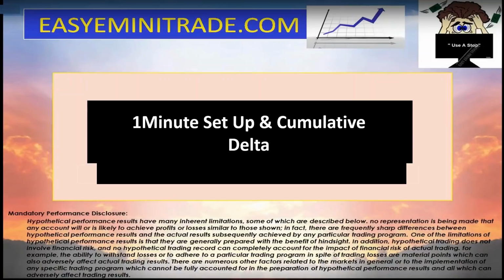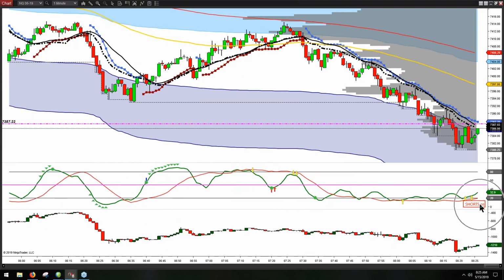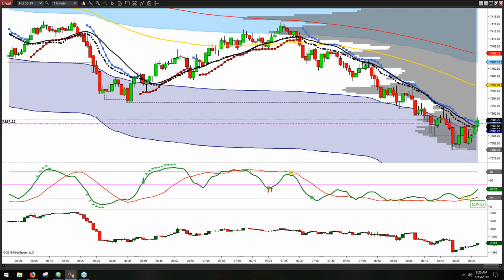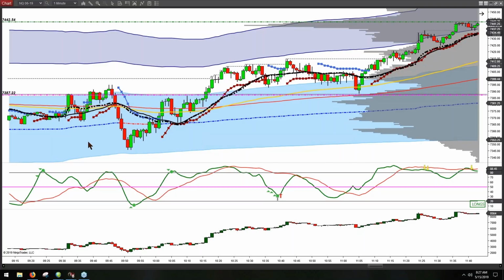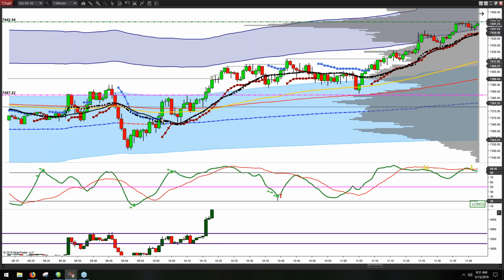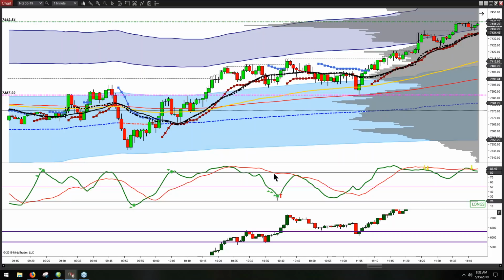Using Cumulative Delta with 1 Minute Set ups on NQ for 5/14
This video shows set up on NQ on the 1 minute chart and how you can incorporate Cumulative Delta into your trading. This will work when day trading emini futures NQ, ES, YM, CL, GC, 6e whatever it is you like to trade.